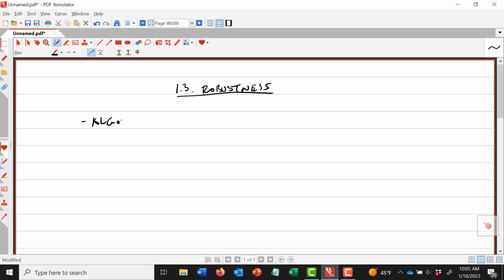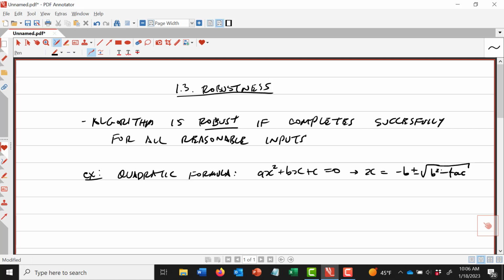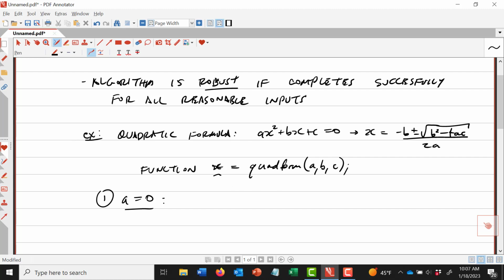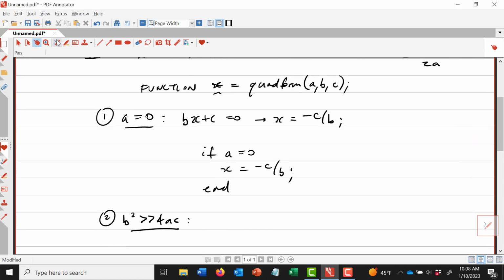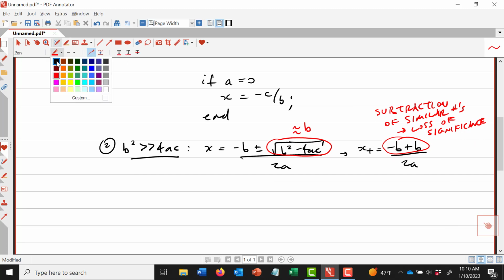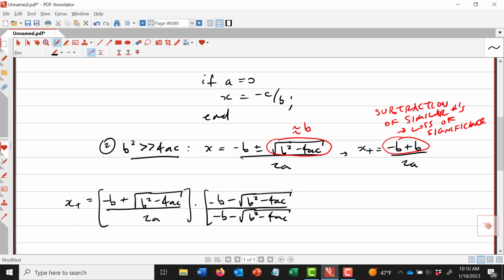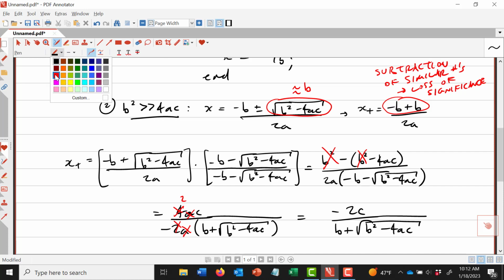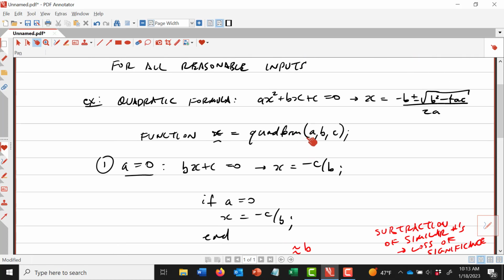ME 7030 Lecture 1.3